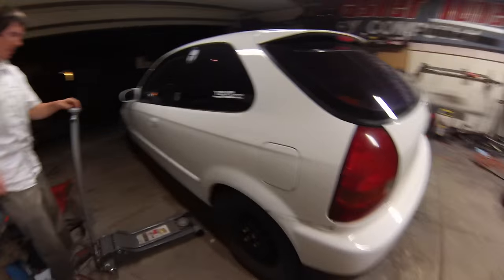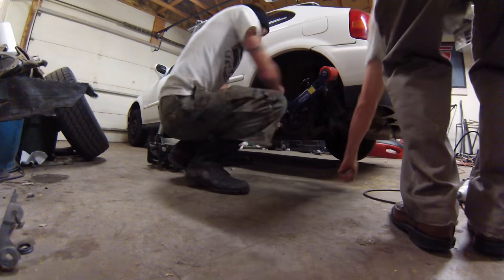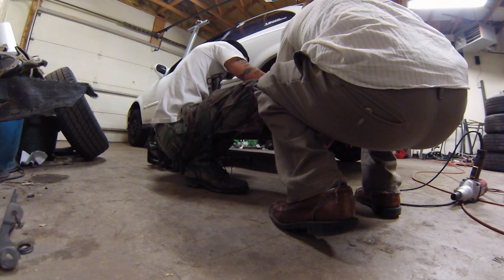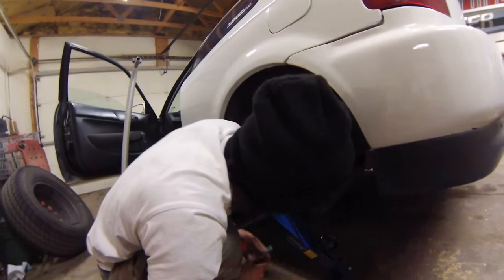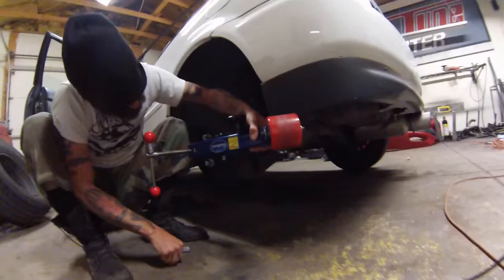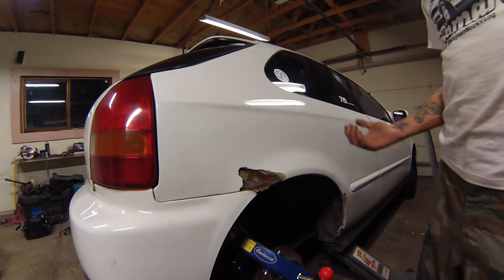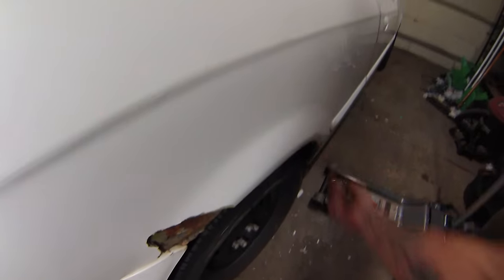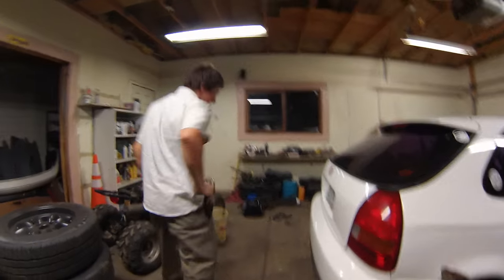fender rolling the civic S05E23